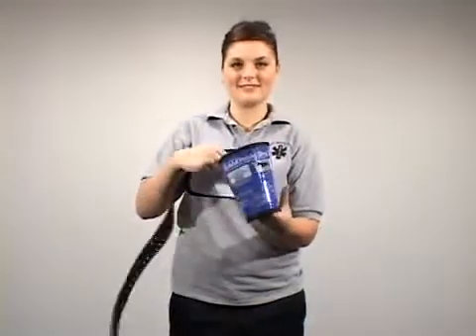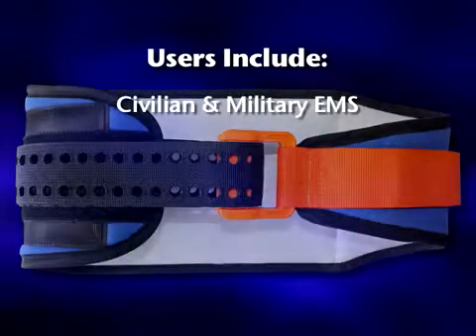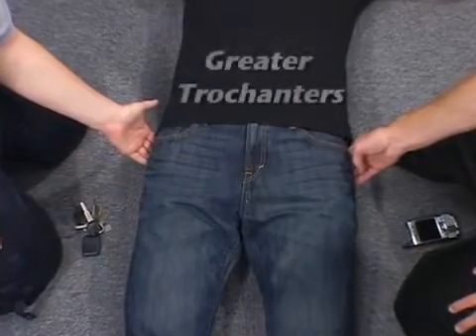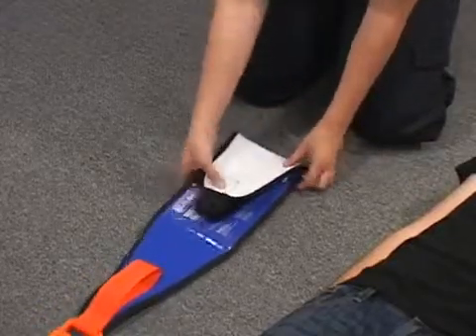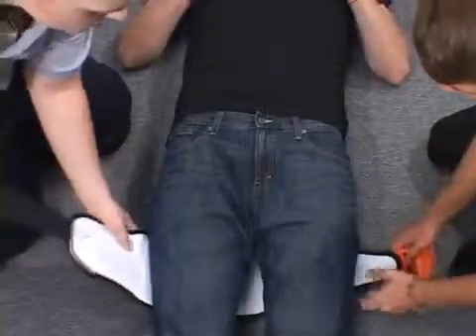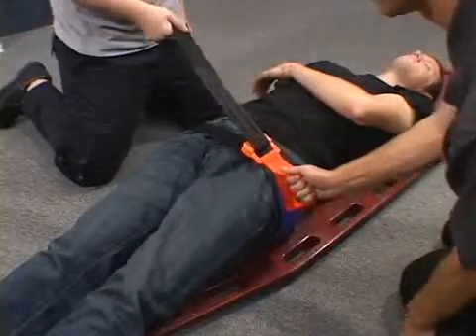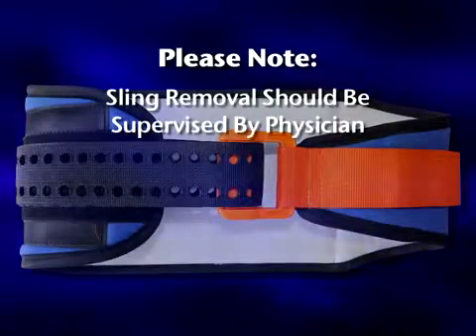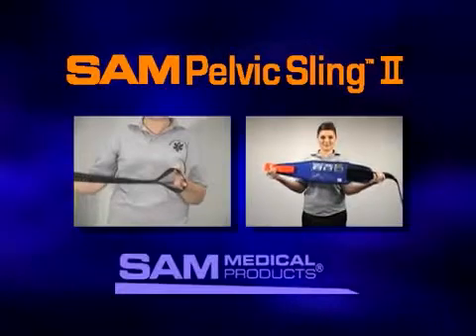SAM Pelvic Sling II Transferring Patient to Backboard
The SAM Pelvic Sling II is the only force controlled circumferential pelvic belt scientifically proven in peer reviewed studies to safely and effectively reduce and stabilise open-book pelvic ring fractures.

It cannot be over or under tightened and provides the appropriate force to be applied to the patient. The SAM Pelvic Sling II is compact, easy to use and quick to apply. It's durable, radiolucent, MRI safe and can be cleaned for re-use with common detergents or anti-microbial solutions.